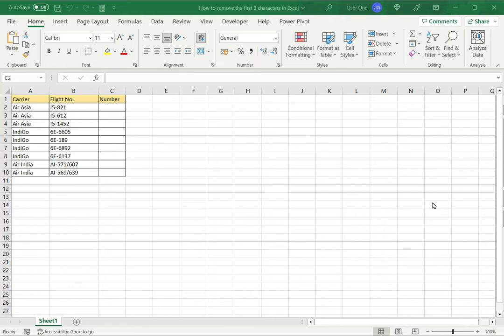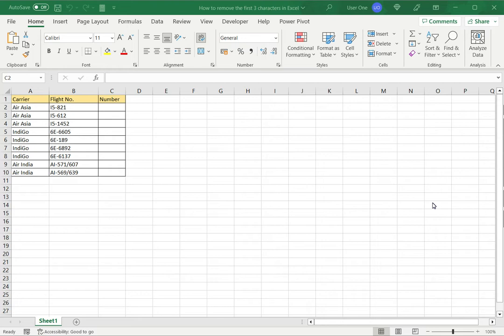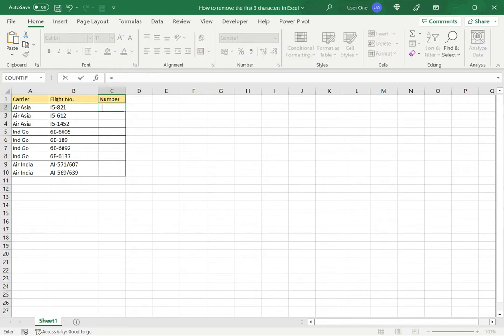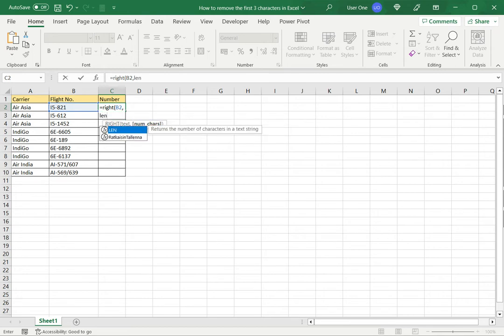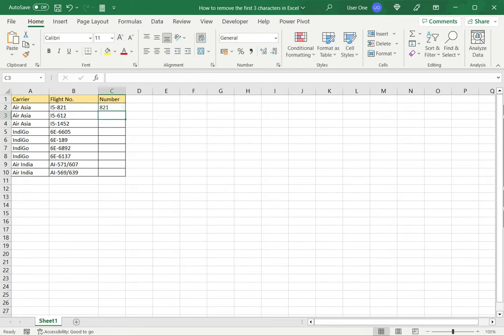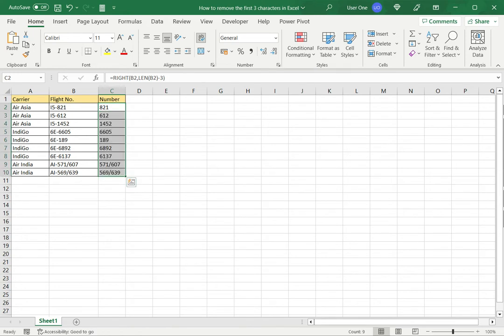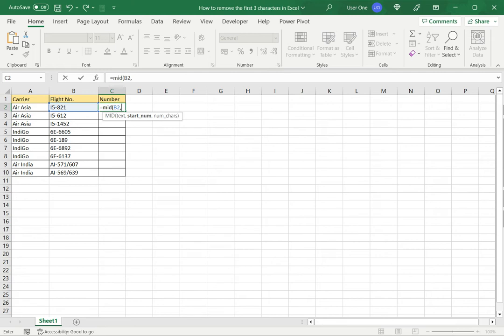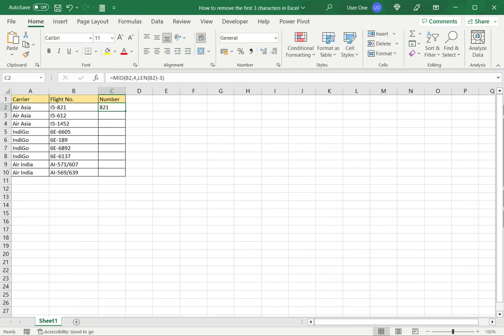How to remove the first 3 characters in Excel